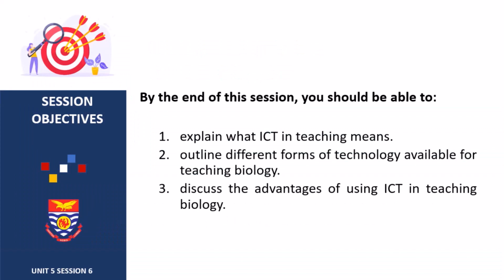Methods of Teaching Biology Unit 5 Session 6